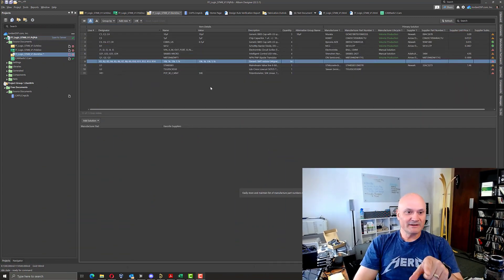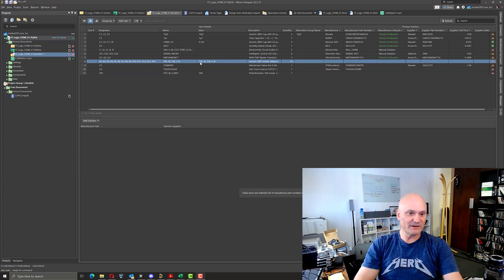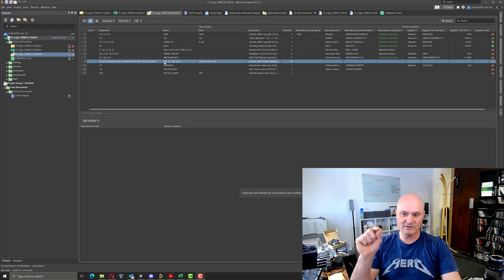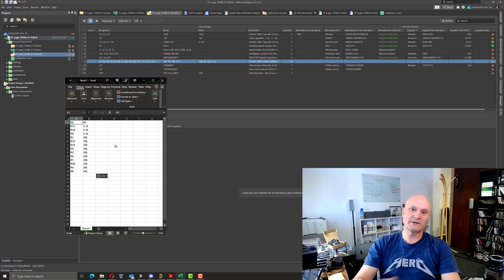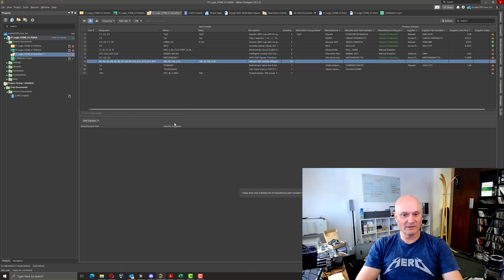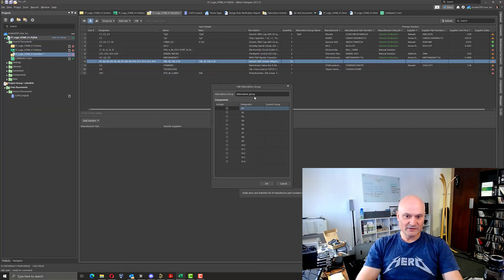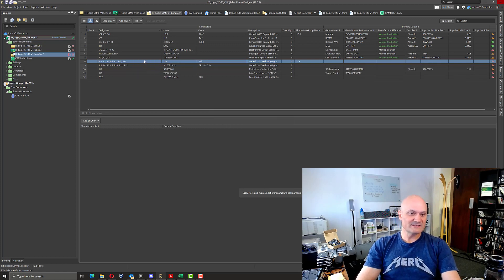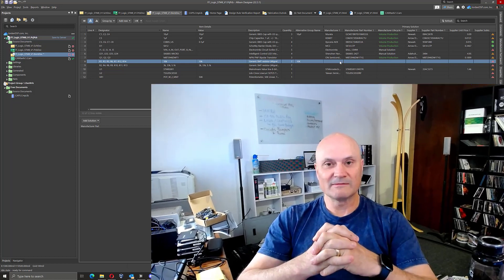Altium Tech Tip - How to Split Generic Parts in ActiveBOM / BOMDOC editor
Many electronics designers use standard (generic) components: Resistors, Capacitors, Inductors, and more. These generics use standard symbols, footprints and 3D models (like 0402, 0603, 0805 etc.). And all you need to do after designing your schematic is edit the Value (or Comment) parameter.

Unfortunately Altium's BOMDOC editor for making the Bill of Materials to buy parts for your design automatically groups them all together and this makes it impossible to add proper supplier links and part choices for purchasing.

But in a few minutes in this video I'll show you the simple solution to the problem.